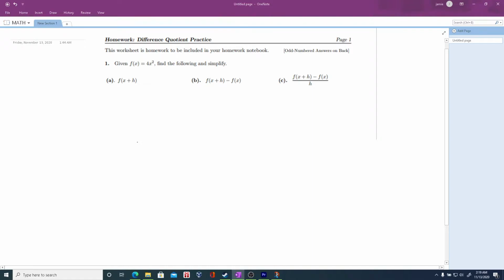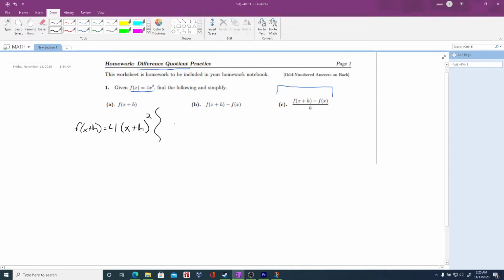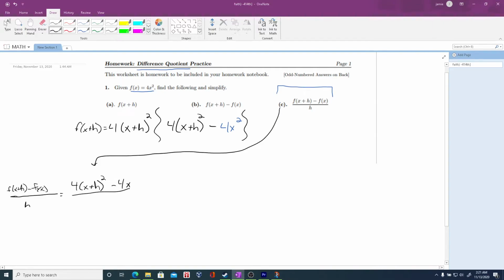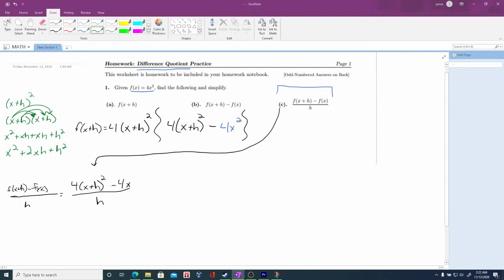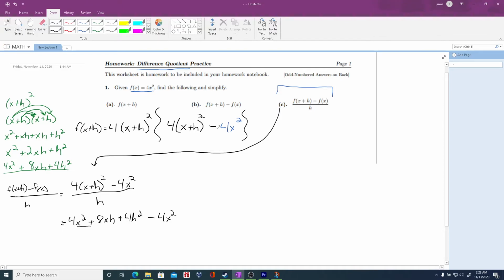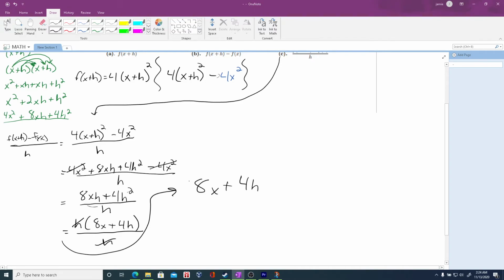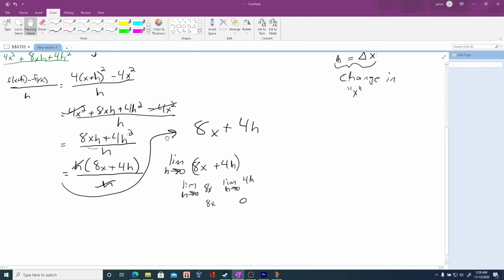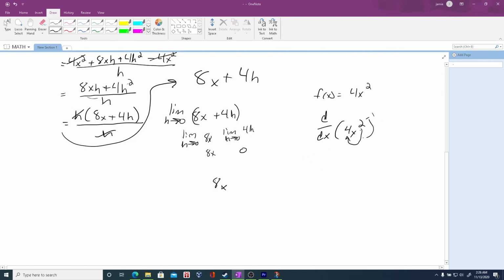Difference Quotient and Derivative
Quick video showing how to put the difference quotient together and showing how to find the derivative.